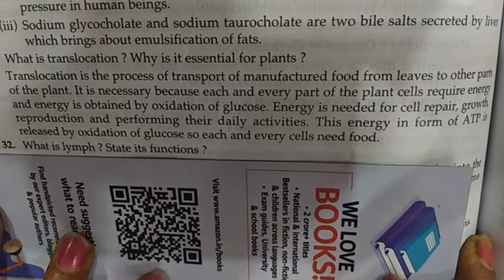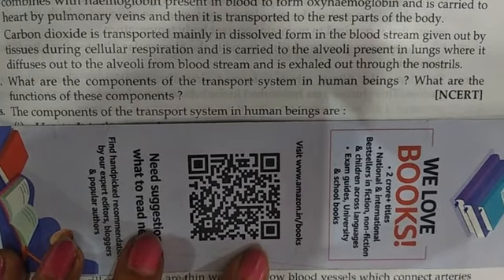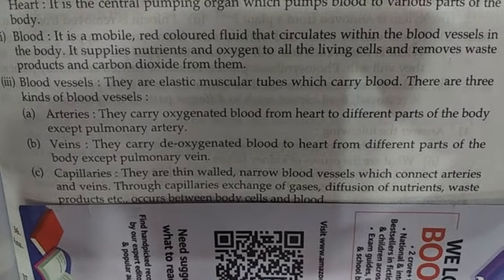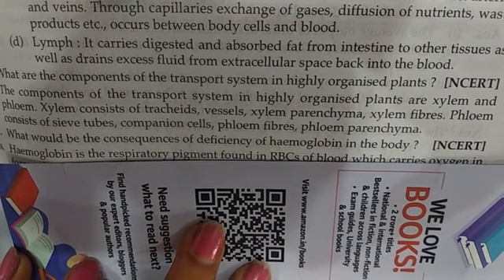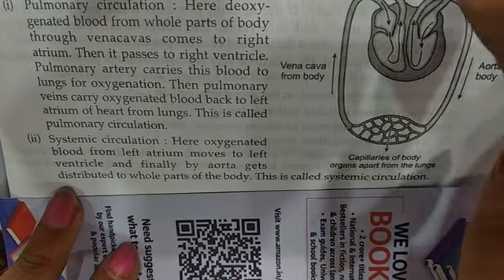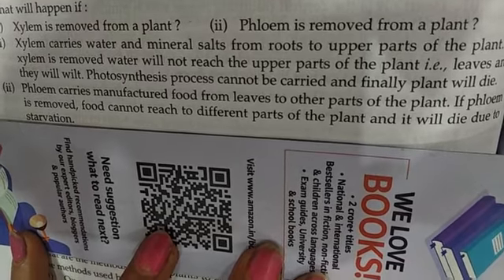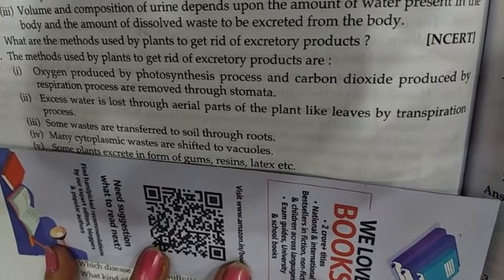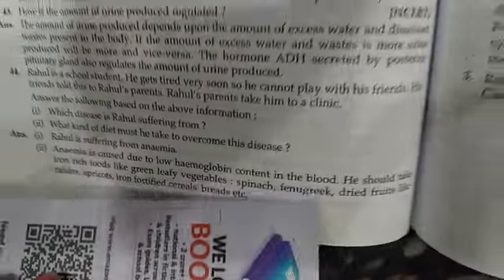Important Short Answer Type.. Chapter 6.. LIFE PROCESSES.. Class 10 CBSE Biology